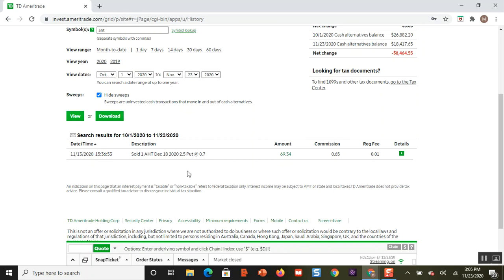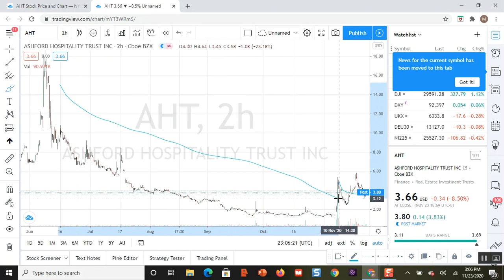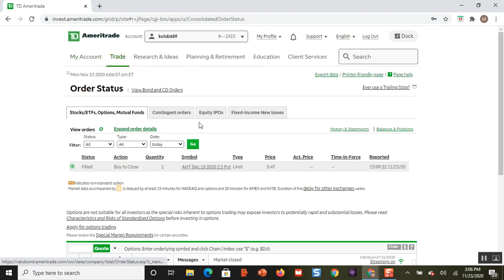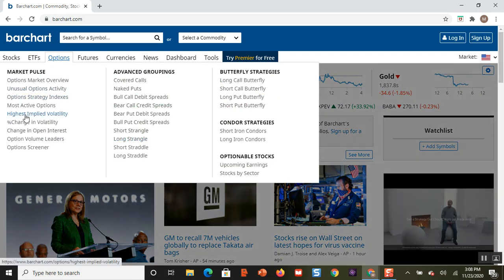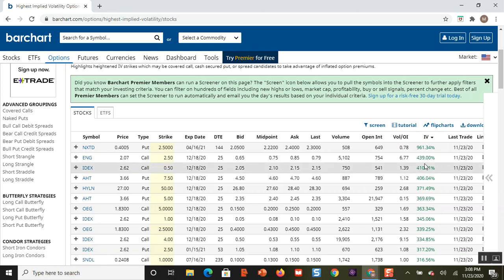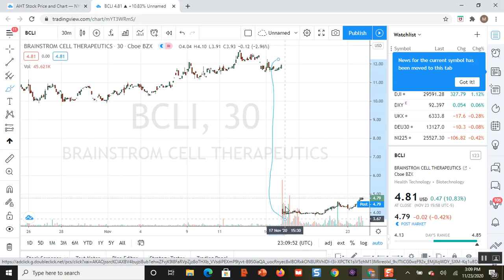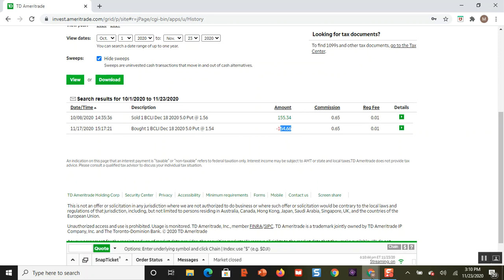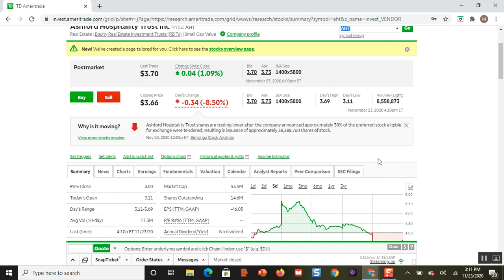Stock goes down 8%..... I still make $22 profit (AHT 11/23/2020)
High implied volatility is your trading edge. Enjoy the video.